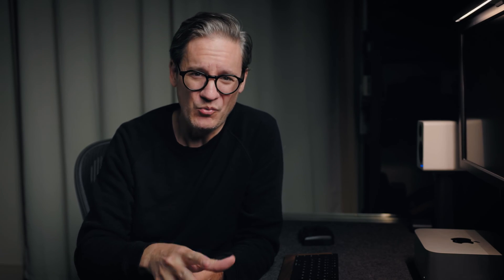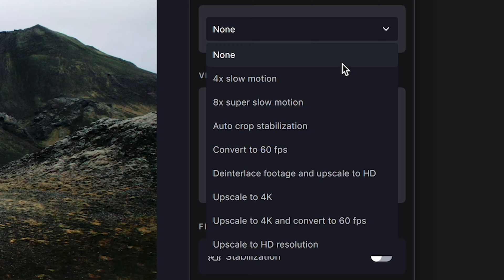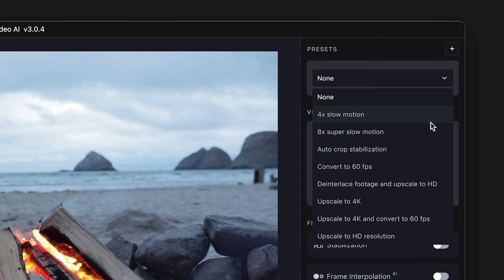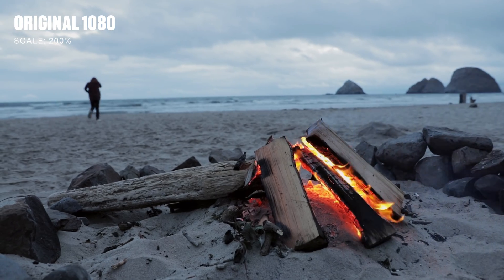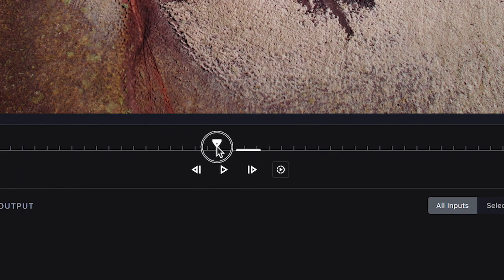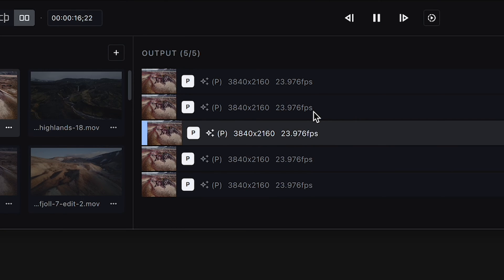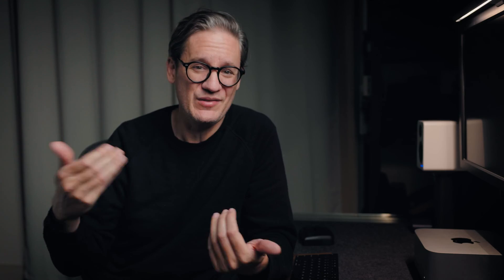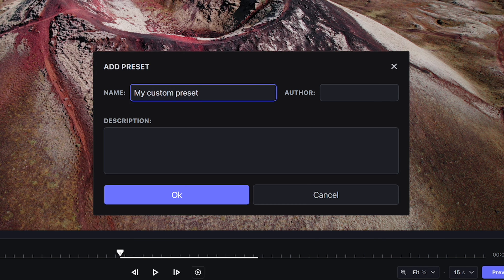Topaz Labs Video AI Review: More than a refresh!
Taking a look at the all-new Video AI from Topaz Labs. Available for macOS and Windows, Video AI can upscale lo-res videos to hi-res (eg, 480 to 1080, 1080 to 4K), create slow motion footage, and improve overall video clarity, sharpness and detail.

📕 CHAPTERS
0:00 - Intro
0:38 - What it can do
4:15 - Creating previews
6:32 - Custom settings
8:32 - More examples
9:11 - Worth buying?

🎤 GEAR USED FOR THIS VIDEO (AND OTHER RECENT ONES)